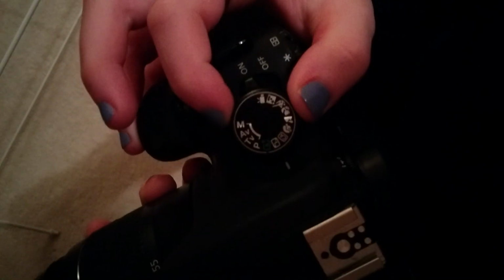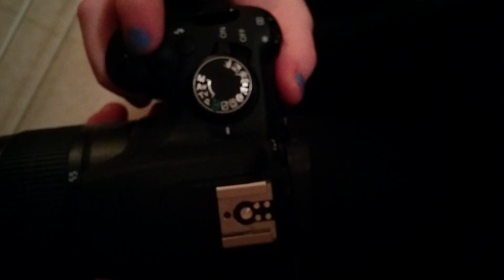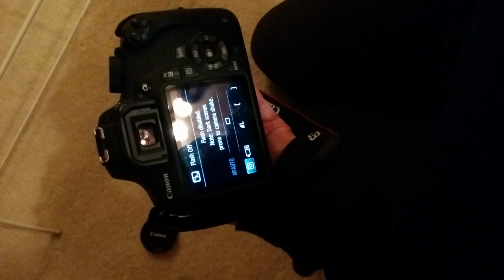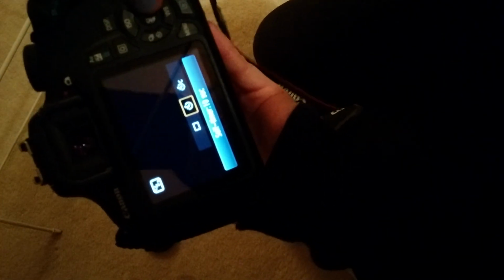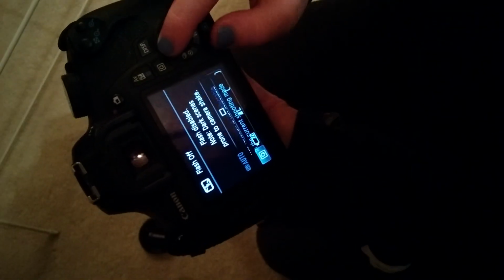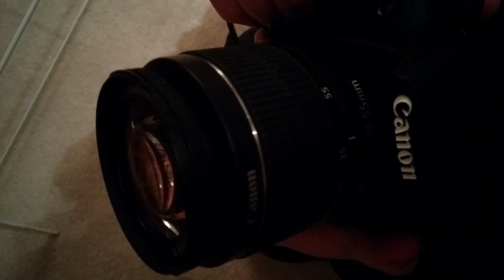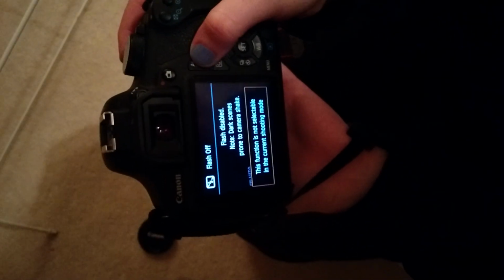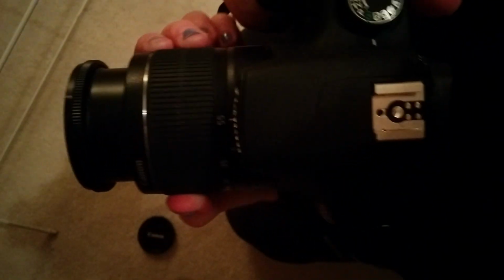Canon Rebel T5 Tutorial for beginners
Just a short video for a friend, not pretending to know alot about cameras because I don't!